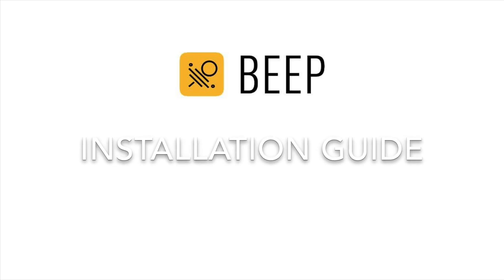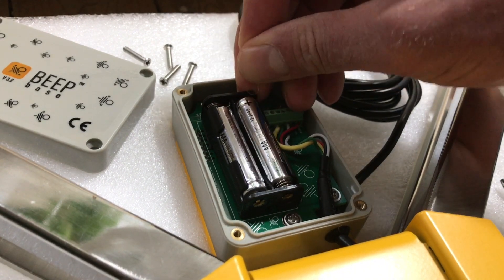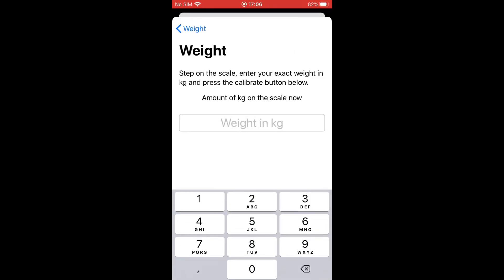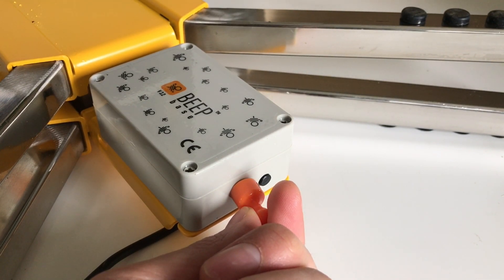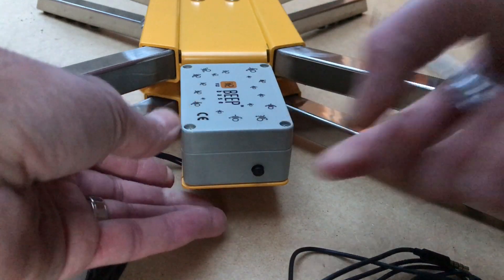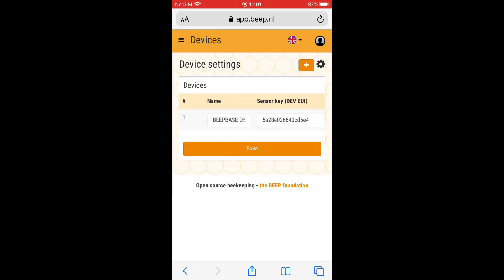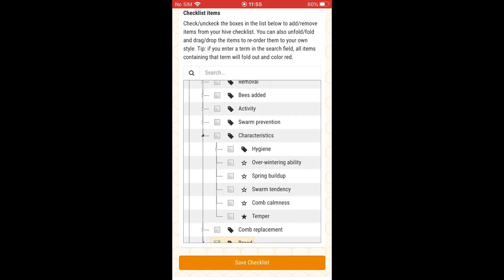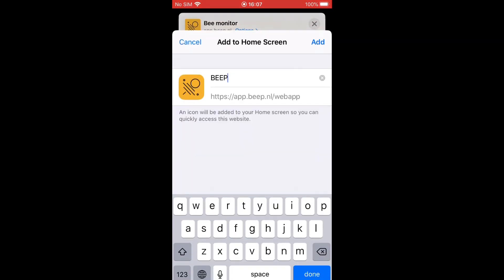BEEP base v3.2 and app installation guide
Subtitles available. On destop and laptop you can auto-translate them to your preferred language.

Note: the new BEEP base (v3.3) has a button to activate Bluetooth. A magnet is no longer needed.

What is BEEP?

The BEEP base is an automatic measurement system that you place under a hive with a honeybee colony. The built-in weight scale, temperature sensor and microphone turn on every 15 minutes to measure the values and send the information to the BEEP web app wirelessly using a LoRaWAN data connection. The BEEP web app allows beekeepers and researchers to acces measurement data and log inspection data. Inspection checklist can be customized using a standard list of terms by both beekeepers and honeybee researchers. BEEP is an open source, mission-driven organization.

BEEP is partner in the B-GOOD project, funded by the European Union's Horizon 2020 research and innovation programme under grant agreement No 817622.